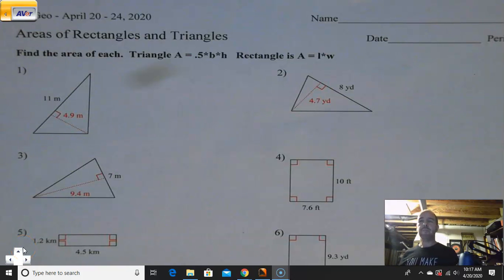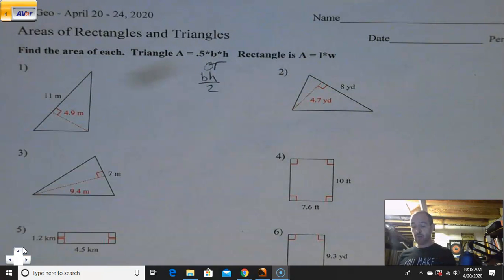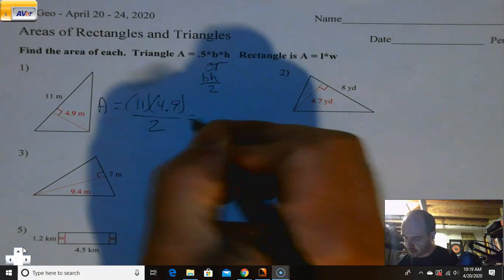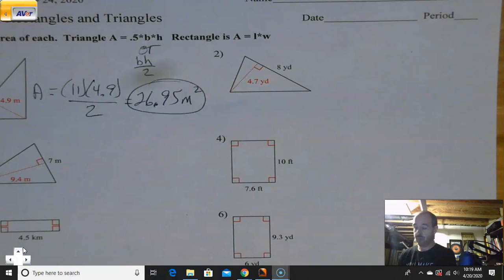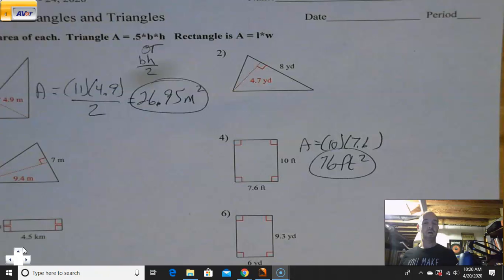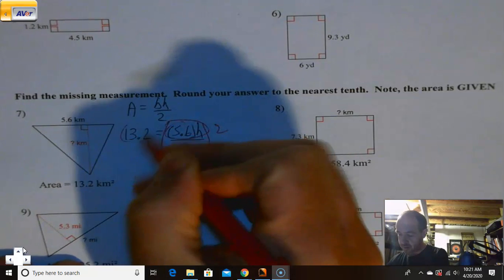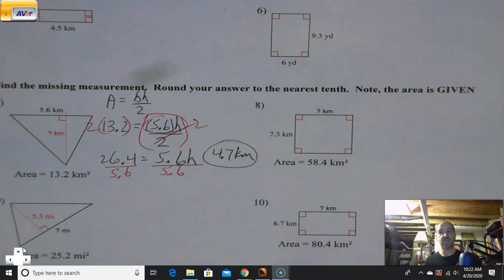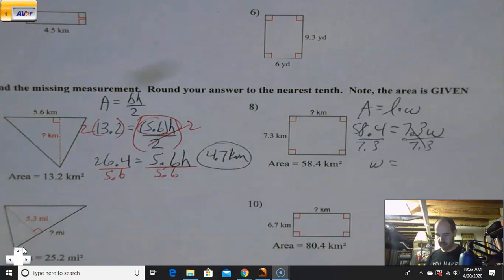Area of Rectangles and Triangles Video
Our first review in DSG about area of shapes.  More coming!